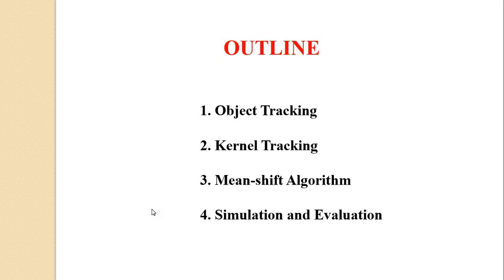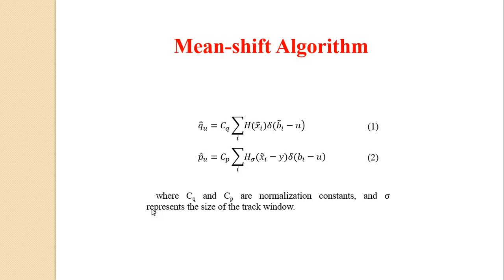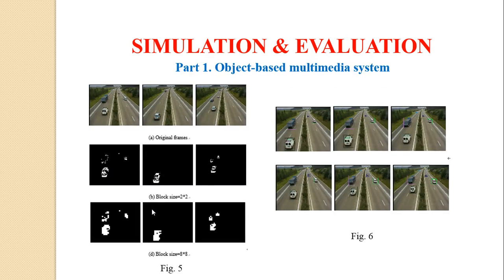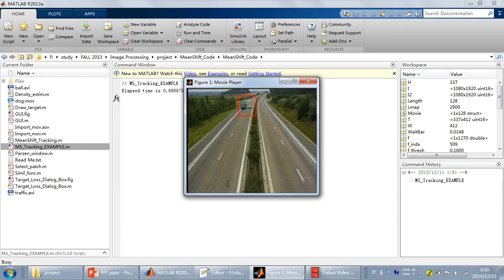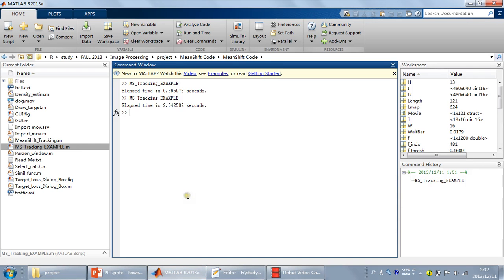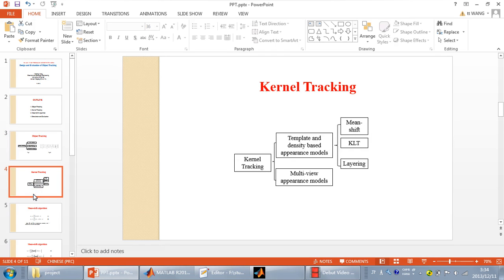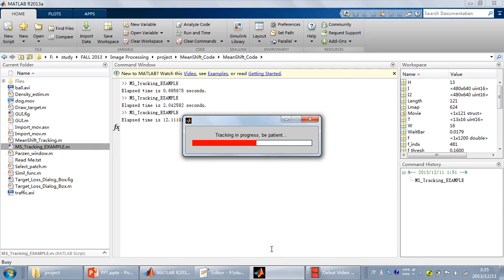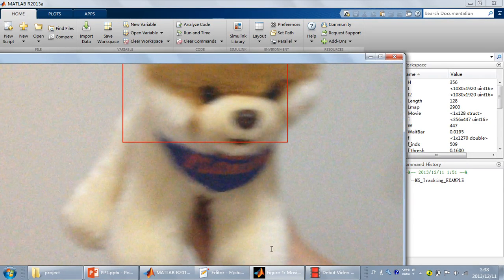Design and Evaluation of Object Tracking